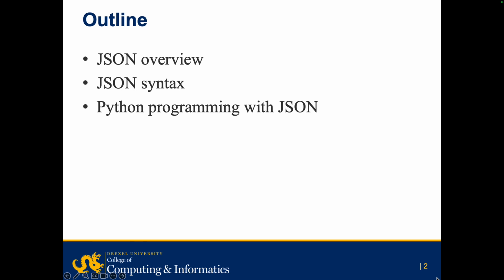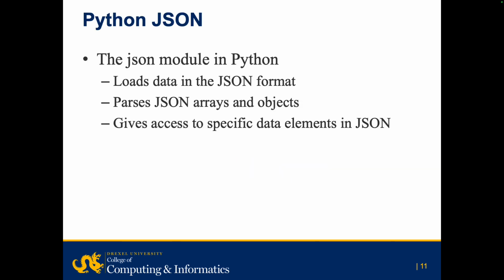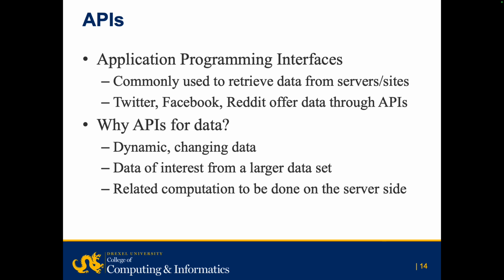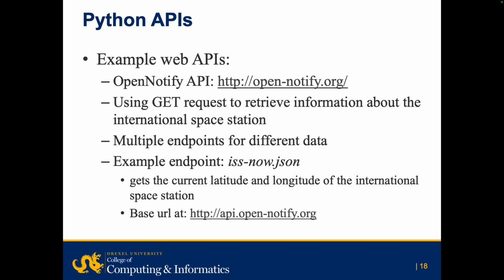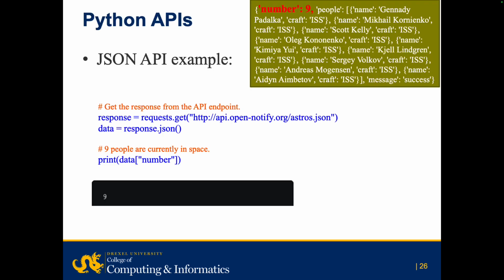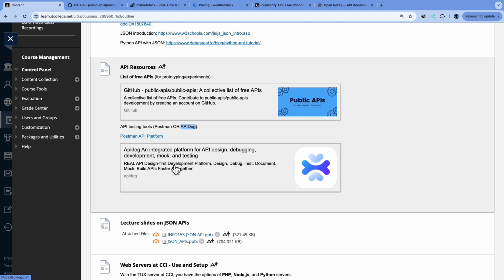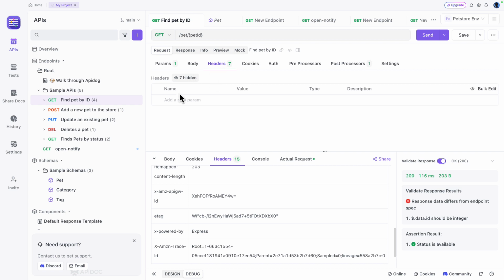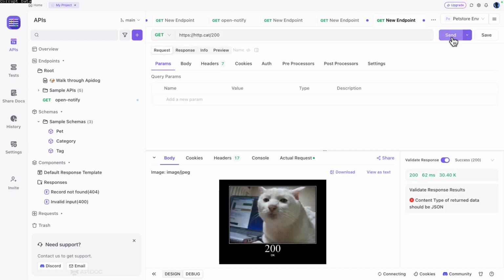JSON APIs: Basics and Tools for API Testing over HTTP(S)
* JSON APIs
* Python API access
* API implementation
* Testing APIs with tools, e.g. Postman, ApiDog